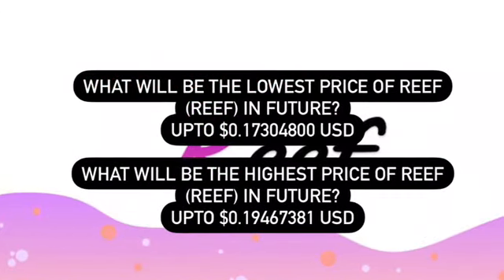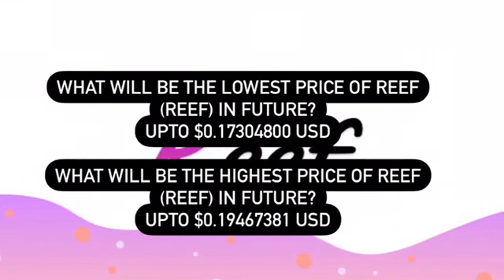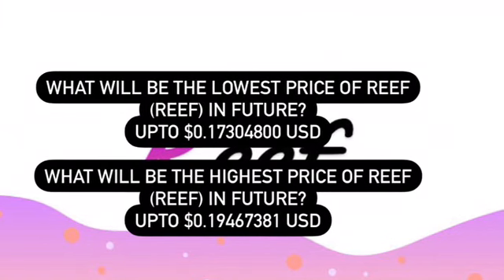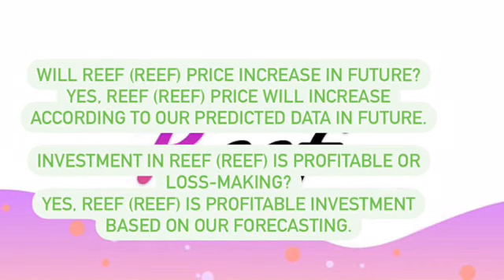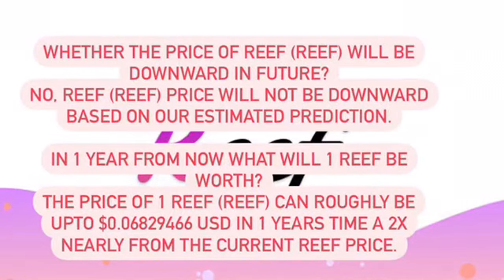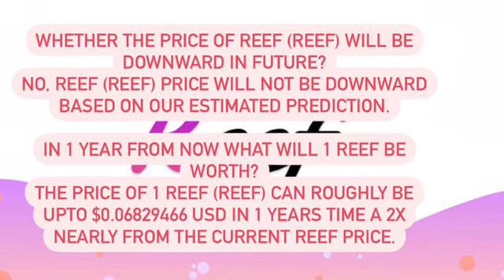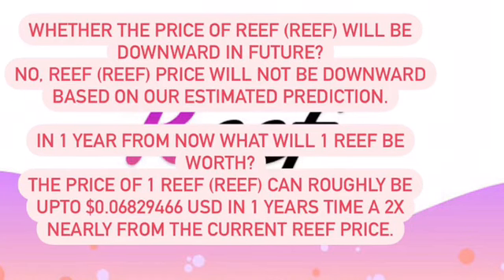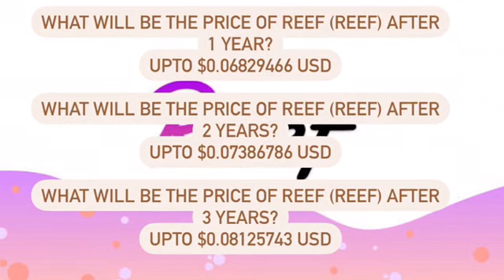WHAT IS REEF FINANCE ? CRYPTOWISE ALTCOIN REPORT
Reef coin | reef finance | ethereum coin | dogecoin
Xrp , xlm ripple , stellar , occ , sec , cftc xrp ripple bitcoin xlm . unitedstates joebiden wallstreet binance reef finance price prediction 2021
Cryptocurrency
Reef binance